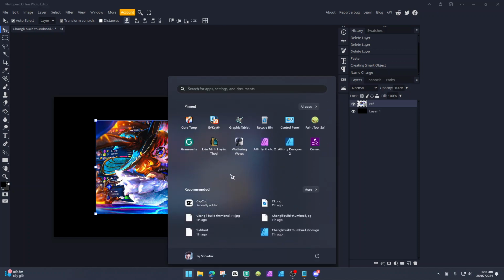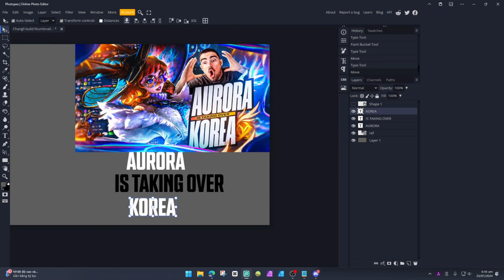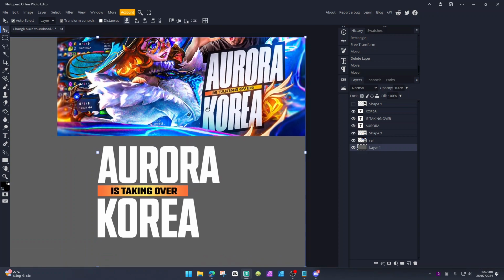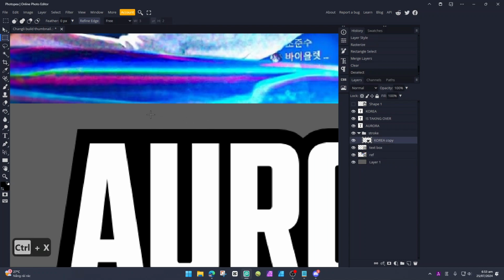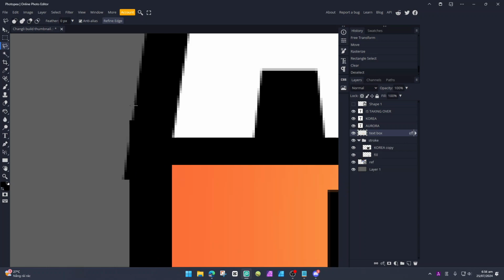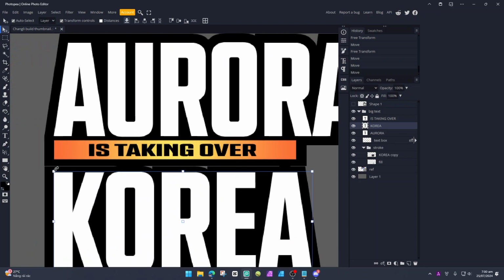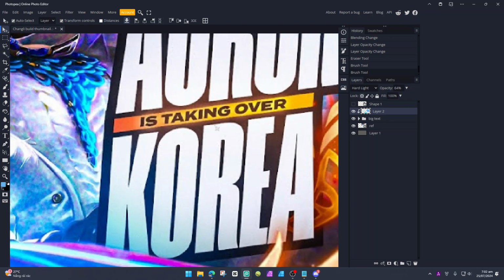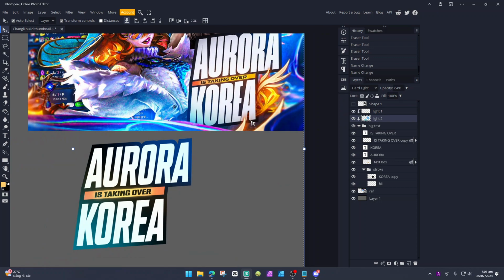How To Make Midbeast Thumbnail Text | Leauge of Legends Thumbnail Turtorial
Happy Editing.
✦ You can see more of my thumbnail work here, it is also my portfolio !!!
✦ My pc spec:
- CPU: I5-13400
- RAM: DDR4  Hyperfury 16GB Bus 3200 ( x2 = total 32 gb)
- PSU: Xigmatek Z-Power II 550
- Cooler: Jonsbo HX5230 CPU cooler
- Storage: Lexar NM620 1TB NVME
- VGA: Asus 1660s Tuf 2 fan version

✦Monitor:
- MSI PRO MP251 24.5 inch (x2  I use dual monitor )
✦Microphone:
- MAONO DGM20 RGB USB Condenser